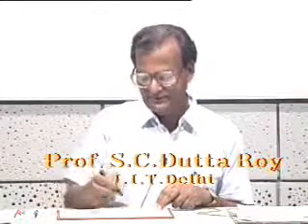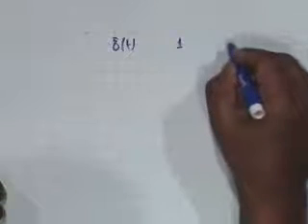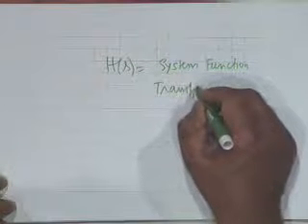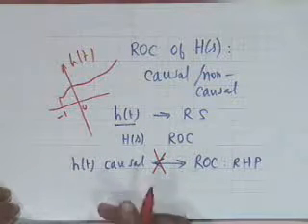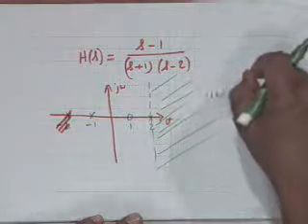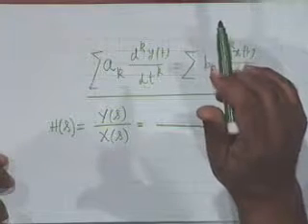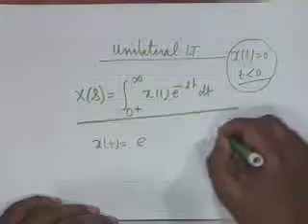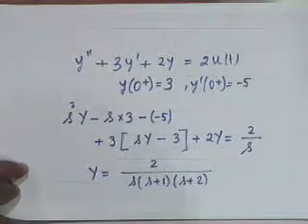L-27 Concluding Discission on Laplace Transform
This Lecture on Concluding Discission on Laplace Transform